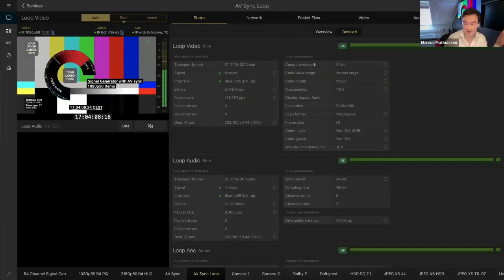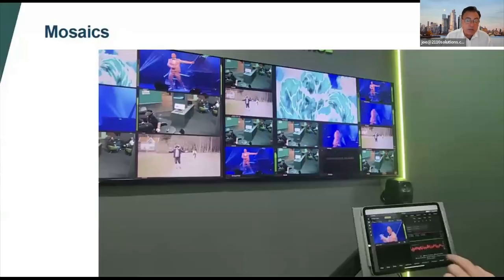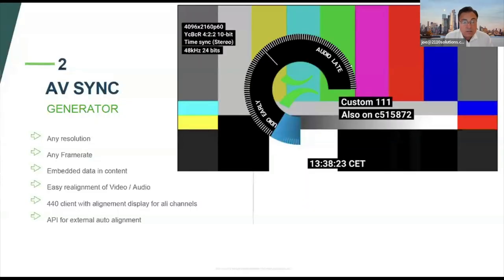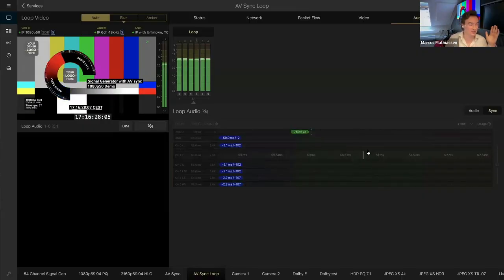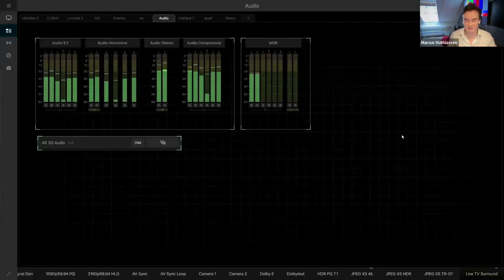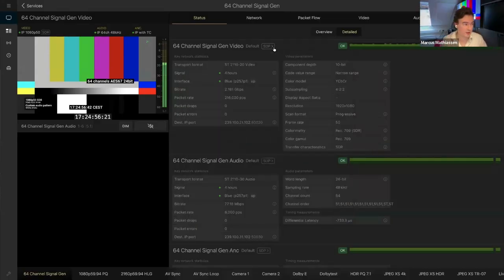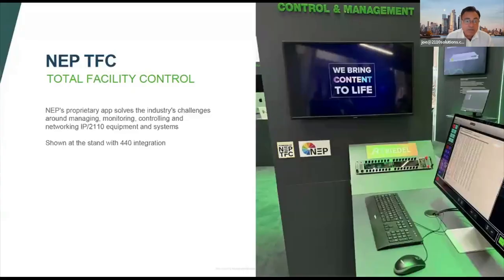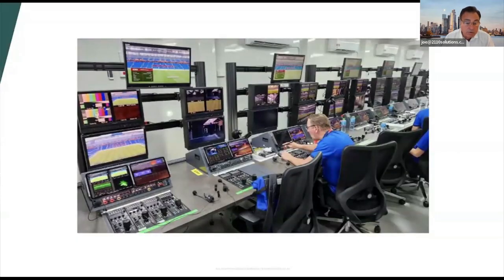Eyes and Ears of Your 2110 Facility – Webinar Replay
There’s your ordinary display on a broadcast analysis tool… And then there’s the uncommon type of display that is what a heart rate monitor is for a surgeon, or what a shot clock is for a referee. You can’t do your job without the split-second, critical data you find there.

That’s the heads-up display on the Bridge Technologies VB440. In this webinar, you’ll see why.

Marcus Mathiassen of Bridge Technologies and Joe LoGrasso of 2110 Solutions walk you through real-world use cases that show how you can use the heads up display to serve as the eyes and ears of your facility, enhancing your instant, critical decision making ability.

You’ll discover 4 ways the heads up display will improve your facility workflow:
—Integration – Together with your facility control and orchestration systems, the VB440 will boost your operational efficiency.
—Information Immediacy – See any signal’s instrument views, data, and alarms you need to make blink of an eye decisions.
—Flexibility – With the heads-up display, you’re no longer restricted to a dedicated pod or piece of equipment because it’s all accessible through an integrated HTML5 browser.
—Versatility – Shift from a camera shading station, to audio metering, to QC station, to PCR setup in minutes. You no longer need to have dedicated spaces, and your facility is much more productive and adaptable.

About 2110 Solutions:
Supporting video broadcast and recording solutions for live events, sports, theatrical presentations, houses of worship and higher education, 2110 Solutions is here to help you navigate the proper configuration and deployment for new and more efficient workflows utilizing IP and ST 2110 standard-based production.

About Bridge Technologies:
Bridge Technologies creates advanced solutions for protecting service quality in the digital media and telecommunications industries. The company’s award-winning monitoring/analysis systems, intelligent switchers and virtual environments help deliver over 25,000 channels to more than 1.2 billion subscribers in 96 countries.